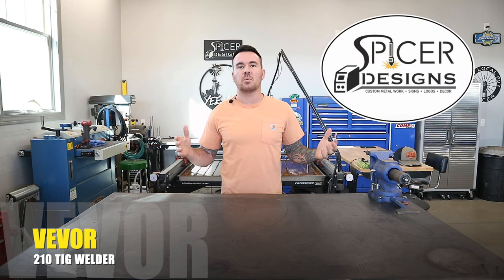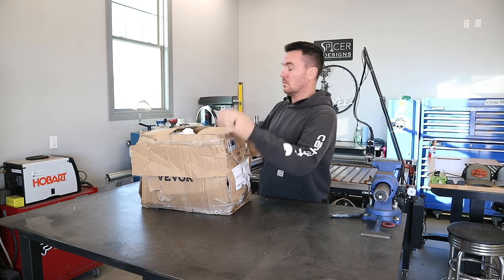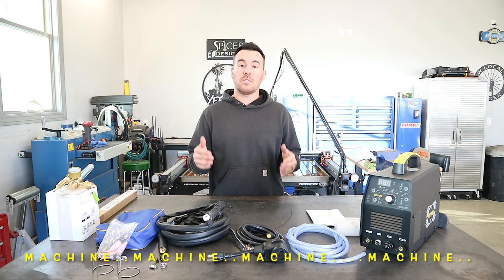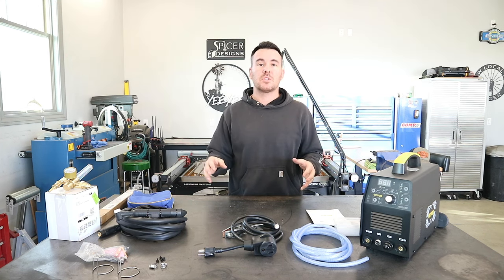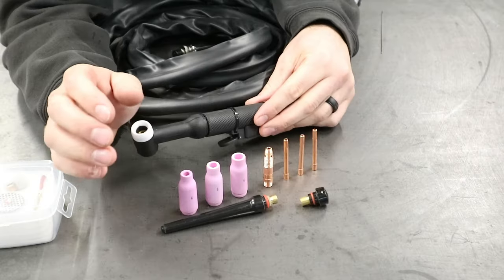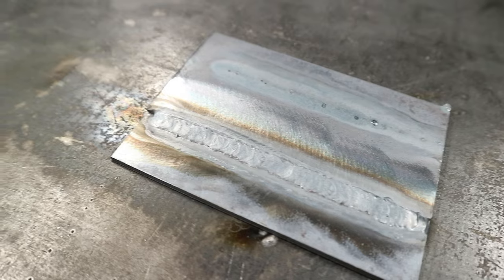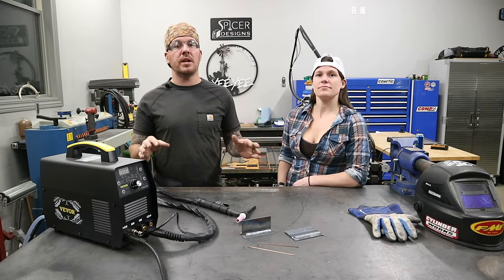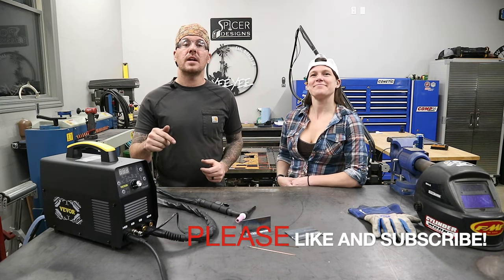BEST TIG WELDER for BEGINNERS? VEVOR TIG210P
TOUGH EQUIPMENT & TOOLS, PAY LESS

Filler Rod Mild Steel

This is a great all around machine.  Its the perfect tig welder for beginners and pros.  The video will show you how easy it is to get started in tig welding from a beginner.   We try to keep things as entertaining as possible so you will be seeing the Keystone Girl.

to learn more about Fusion 360.  This is a great place to start if you are interested in any kind of CNC work.

-2" sanding disks